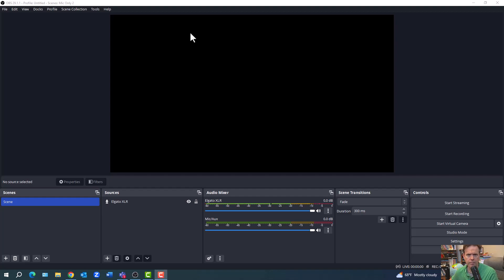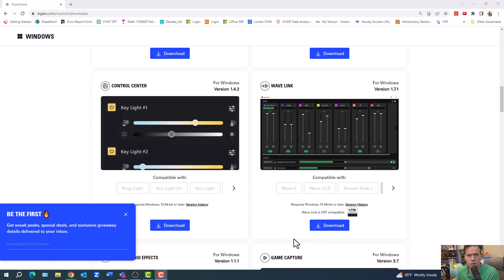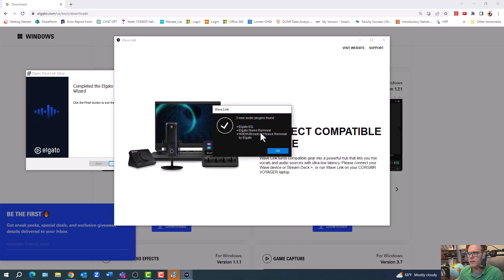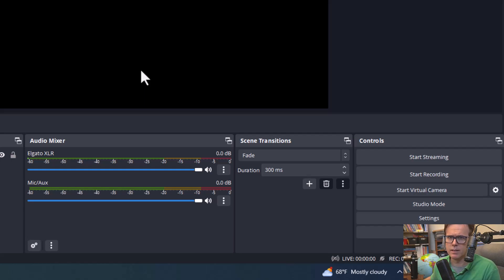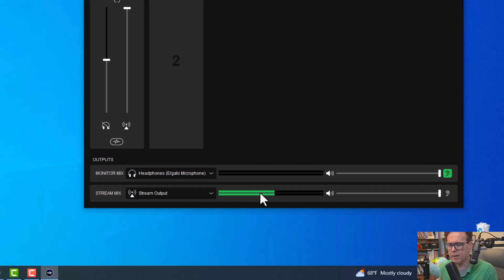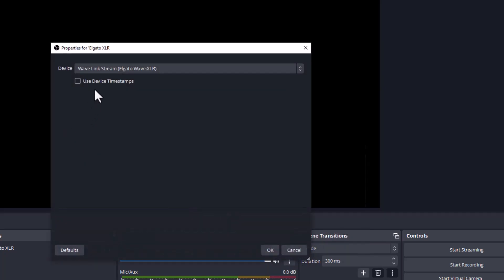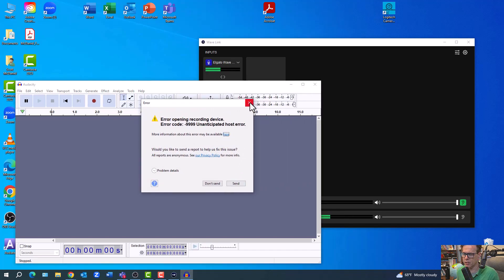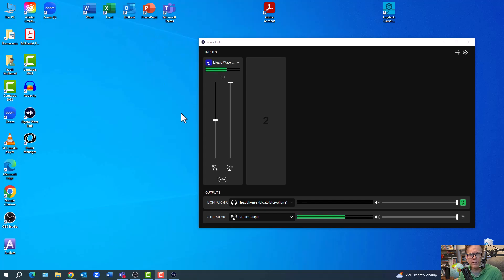Elgato Wave Link Software issues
Before installing the software, the mic works well in all programs.  However, when I install the Elgato Wave Link software the mic no longer works in other programs (e.g. OBS, Audacity, Camtasia).